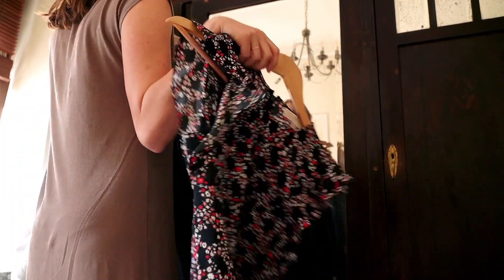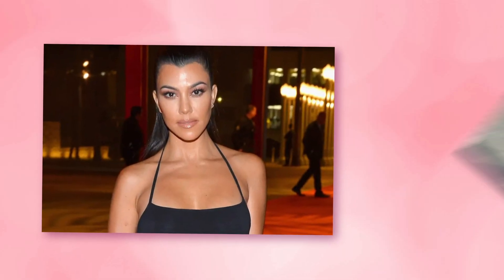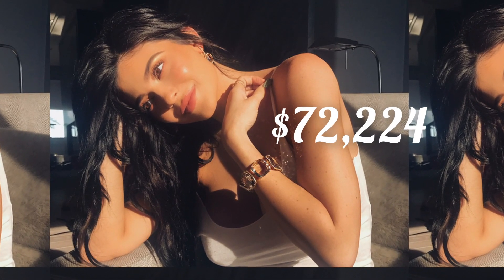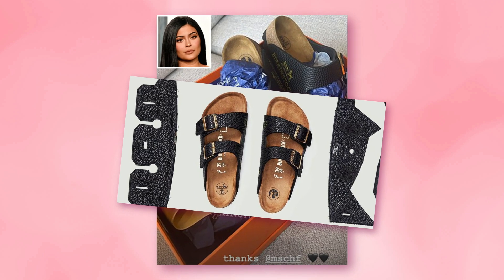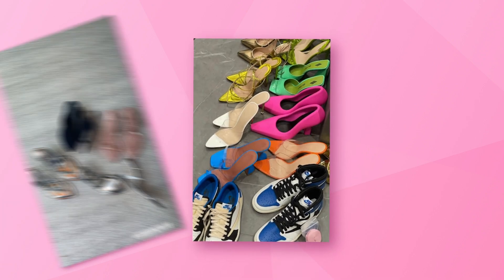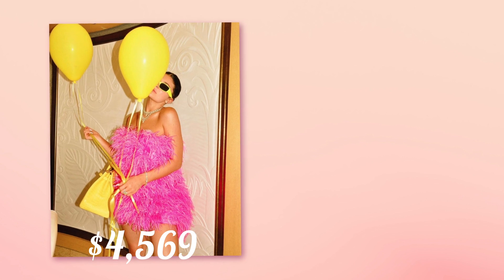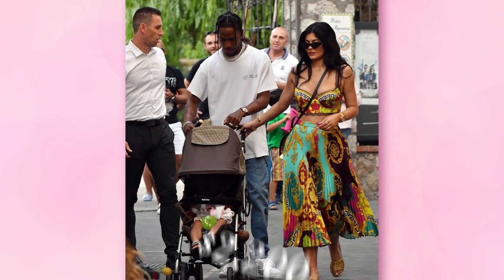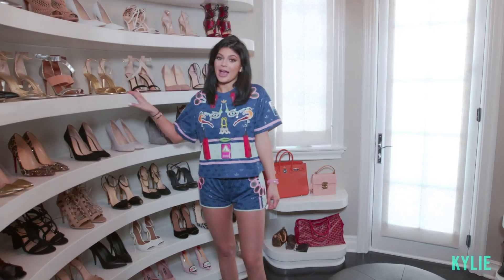Inside Kylie Jenner's 10 Million Closet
We’re sure no one spends money as Kylie Jenner does. This girl was born into a lavish life, and it has followed her ever since. If we had her money, we’d also drop it on expensive stuff left and right. Fendi jackets, Birkin bags, and diamond rings. These are just a small fraction of the $10 million closet that holds some of Kylie’s best looks. So let’s dive in and see what’s in there.

Nothing quite completes an outfit like a purse. Especially if it’s a bougie expensive one. Well, Kylie has enough to choose from and maybe enough to pick different ones every day. And, of course, there’s a wide range of designs and colors so she can match all of them to her outfits.